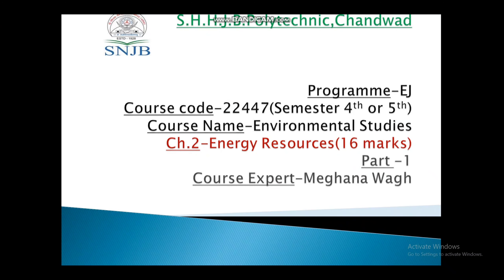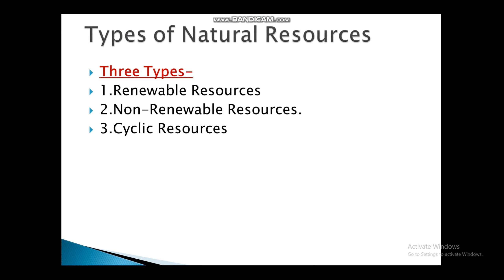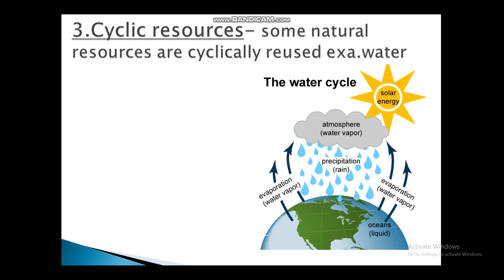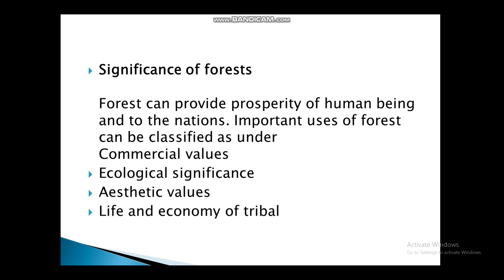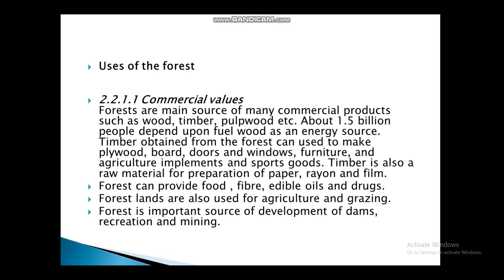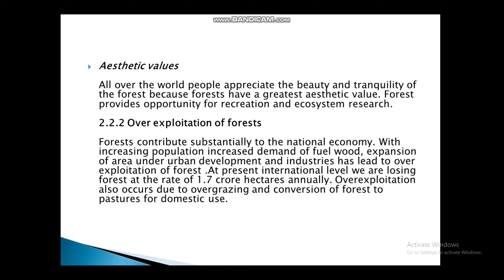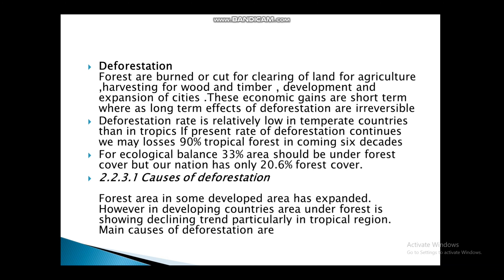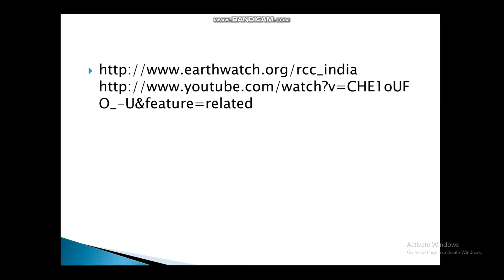EST Ch.2 Energy Resources Part-1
Hi,In this lecture you are going to see classification of energy resources,forest resource ,causes,effects etc.